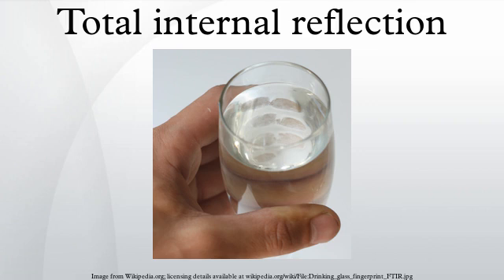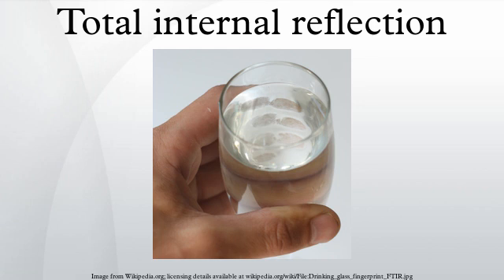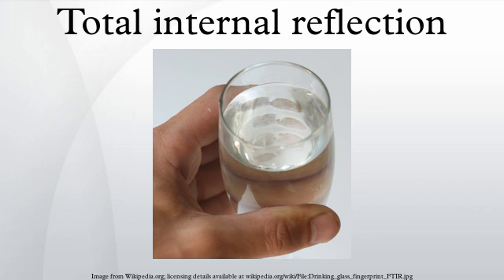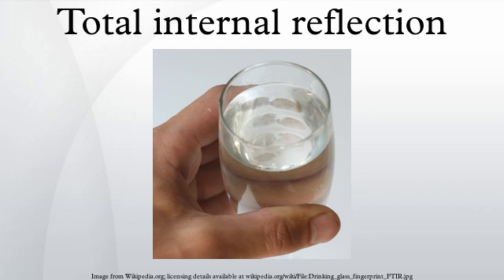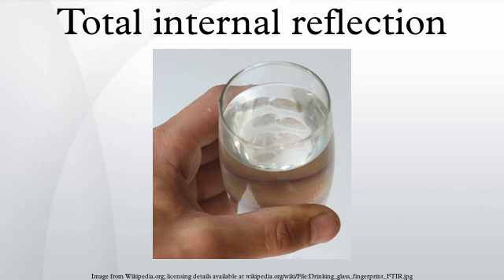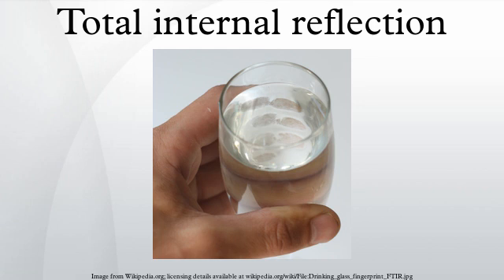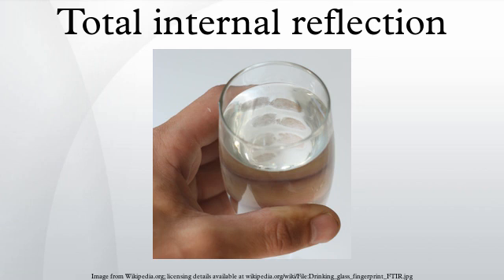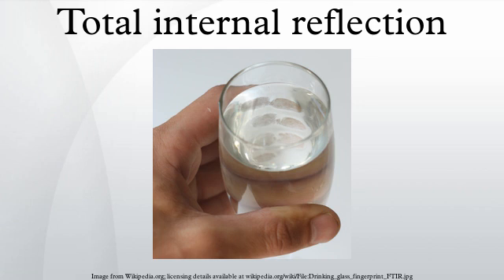Total internal reflection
Total internal reflection is a phenomenon that happens when a propagating light strikes a medium boundary at an angle larger than a particular critical angle with respect to the normal to the surface. If the refractive index is lower on the other side of the boundary and the incident angle is greater than the critical angle, the wave cannot pass through and is entirely reflected. The critical angle is the angle of incidence above which the total internal reflectance occurs. This is particularly common as an optical phenomenon, where light waves are involved, but it occurs with many types of waves, such as electromagnetic waves in general or sound waves.
When a wave crosses a boundary between different materials with different kinds of refractive indices, the wave will be partially refracted at the boundary surface, and partially reflected. However, if the angle of incidence is greater (i.e. the direction of propagation or ray is closer to being parallel to the boundary) than the critical angle – the angle of incidence at which light is refracted such that it travels along the boundary – then the wave will not cross the boundary and instead be totally reflected back internally. This can only occur when the wave in a medium with a higher refractive index (n1) hits its surface that's in contact with a medium of lower refractive index (n2). For example, it will occur with light hitting air from glass, but not when hitting glass from air.